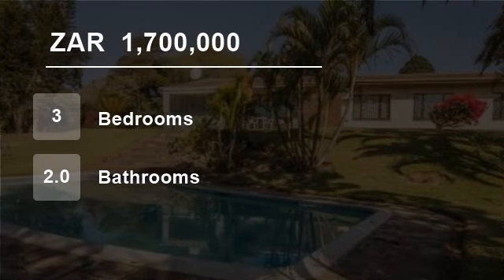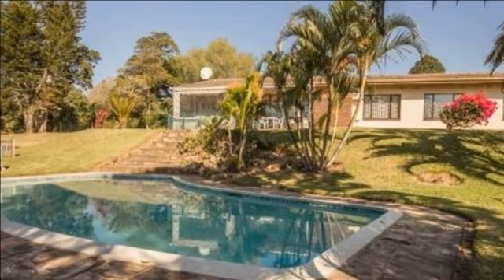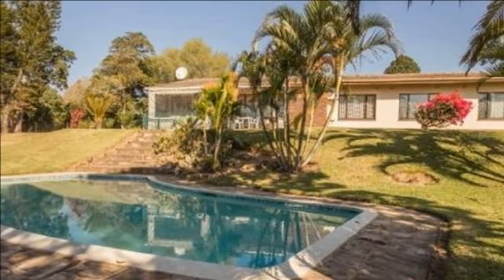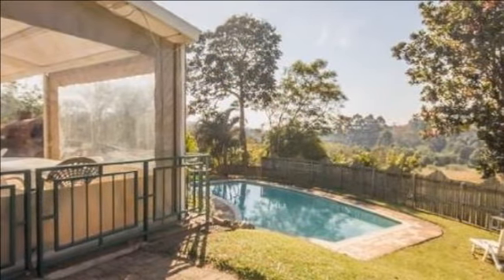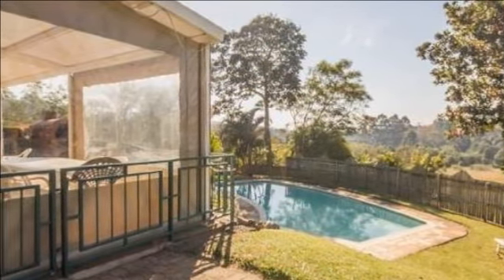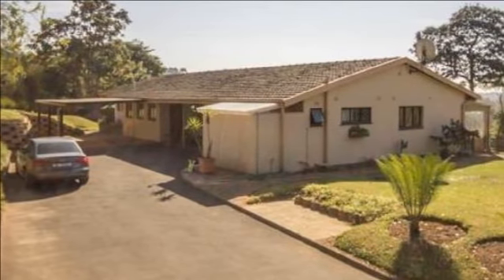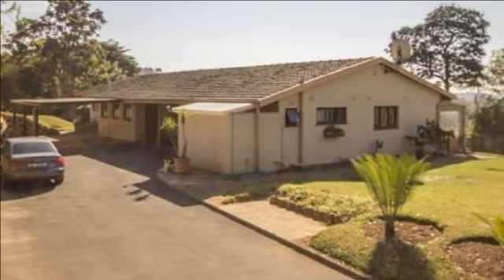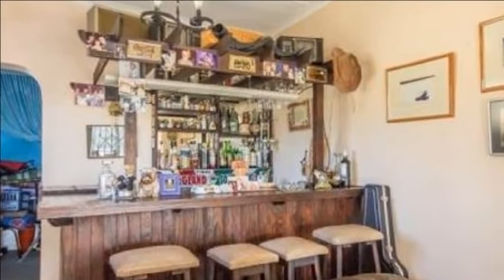3 Bedroom House For Sale in Kloof, South Africa for ZAR 1,700,000...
A home for the family!

Ideally situated in Klooflands Road ,a km or so from Kloof High School and another km or so to the Village Centre and access to the M 13, this home was built for a family with school going children. It has 3 bedrooms (m.e.s), a kids' bathroom, lounge, with the bonus of a cosy pub, dining room, kitchen,...